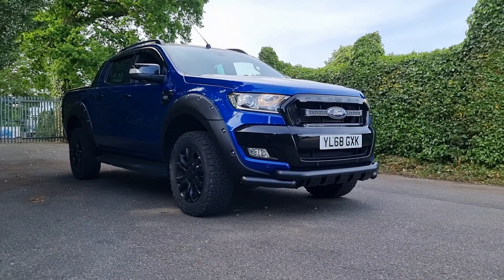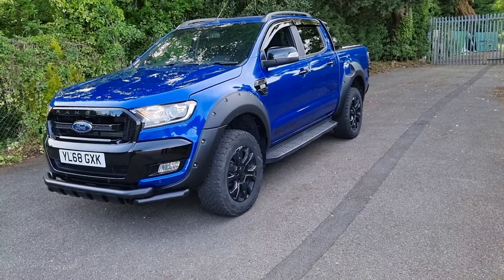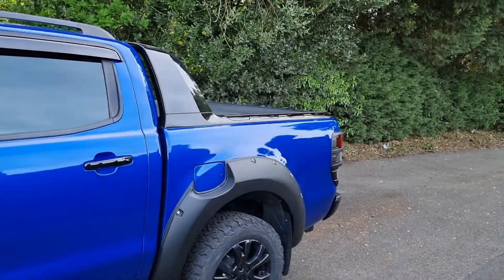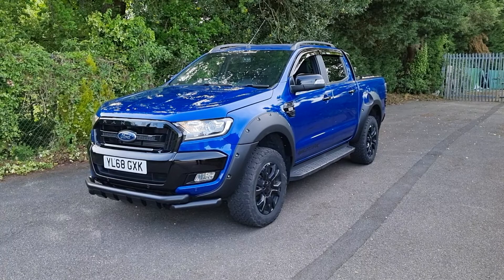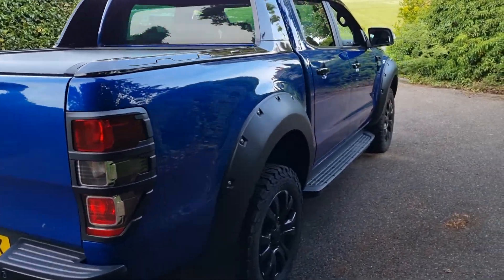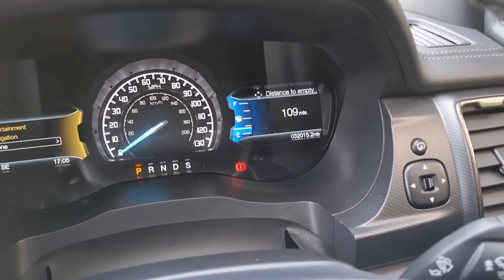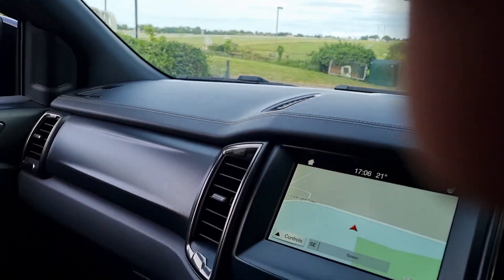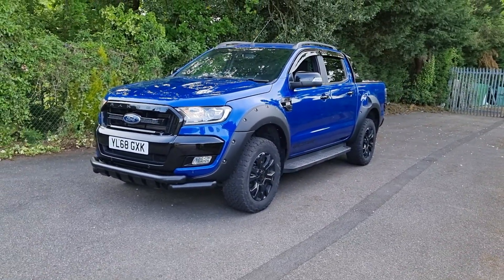Ford Ranger Wildtrak X for sale at Downs Autos Ltd.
Ford Ranger Wildtrak for sale at Downs Autos Ltd. Raptor Style wide wheel arch kit, 20" Alloys with all terrain tyres, Performance blue metallic. fordranger fordrangerwildtrak fordrangerforsale performanceford fordrangerraptor